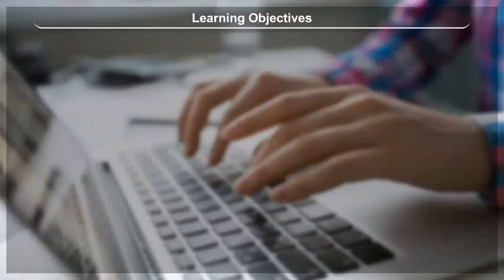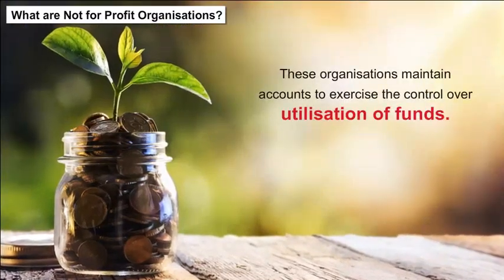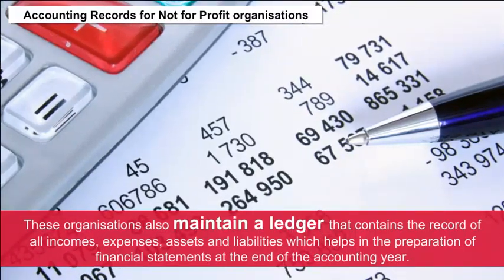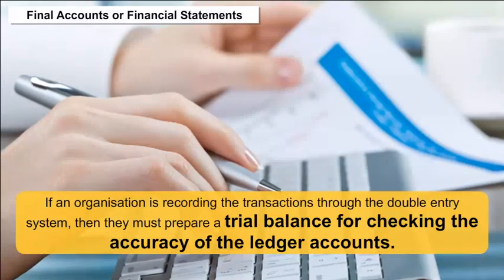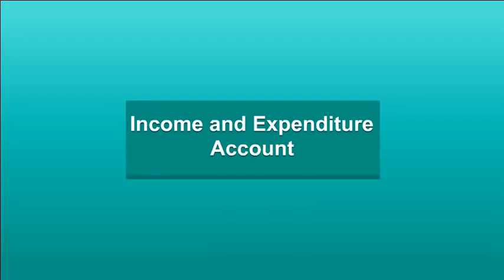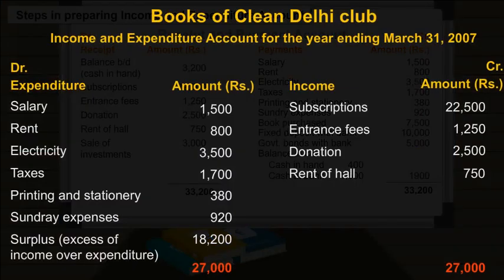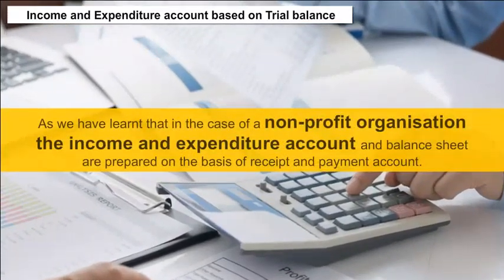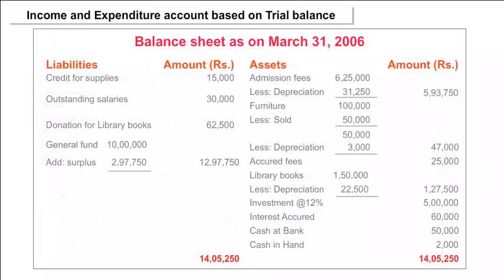class 12 accountancy part 1 ch 2 Accounting For Not For Profit Organisation